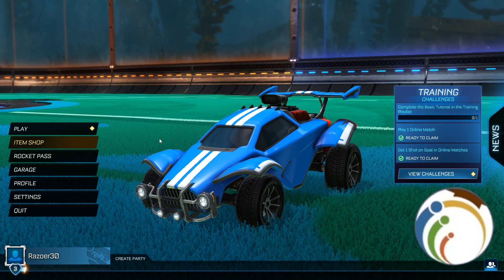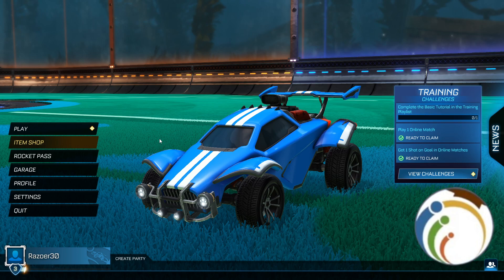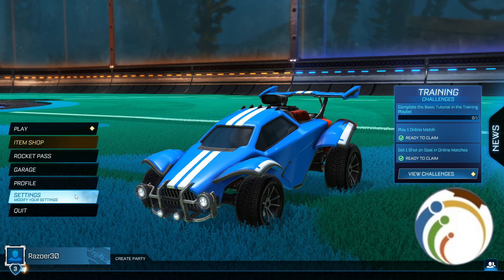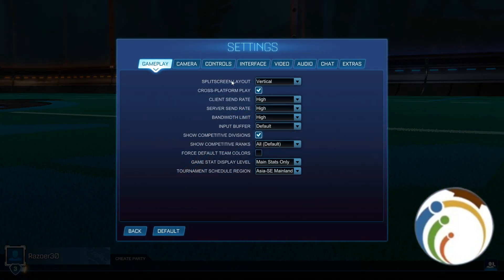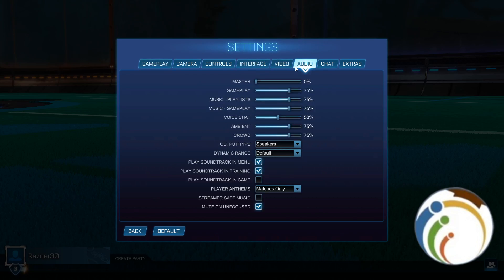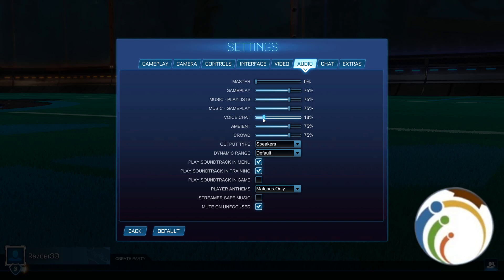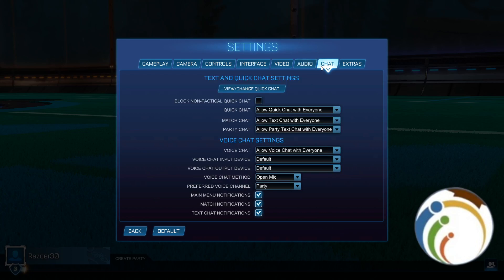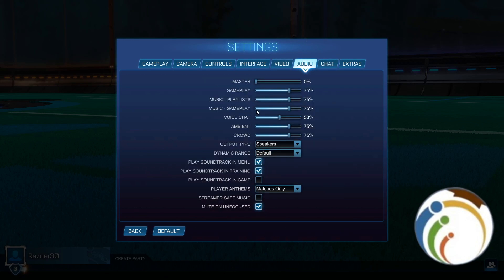How to Mute or Unmute Voice Chat on Rocket League